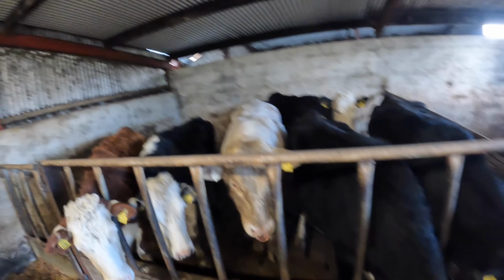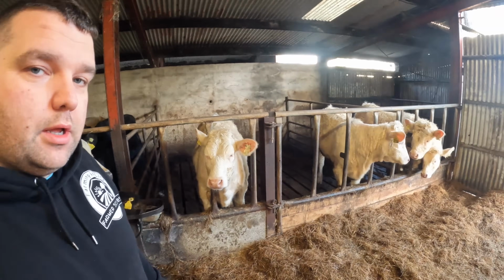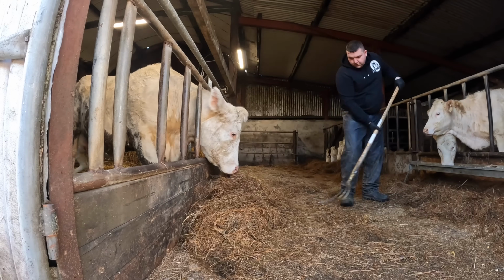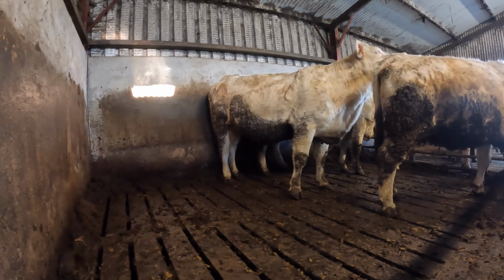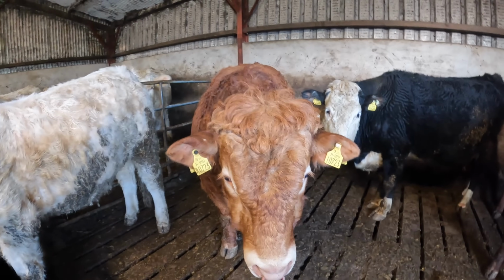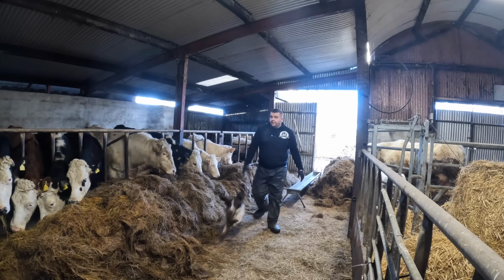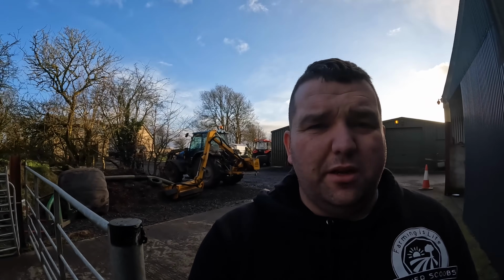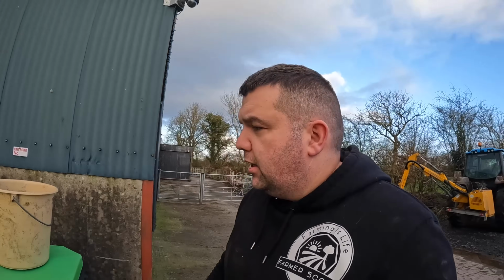Mixing it up ~ departures/arrivals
hi all

Any footage was got on my

I’ve started to use the IMovie app on my iPhone and as well as the go pro app to edit all my clips into one video.

None of my videos are sponsored anything on my videos is my own kit or gear.

Catch you tomorrow!!